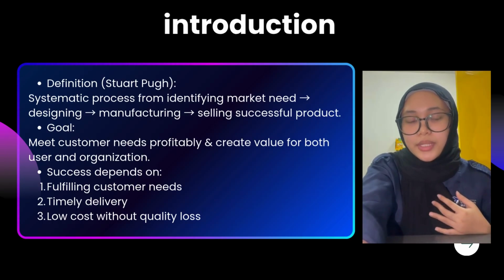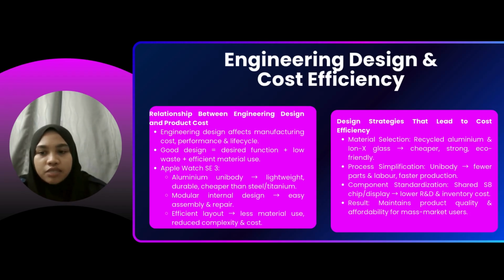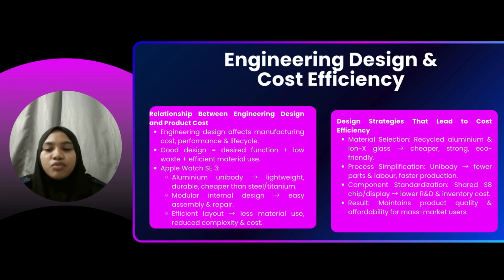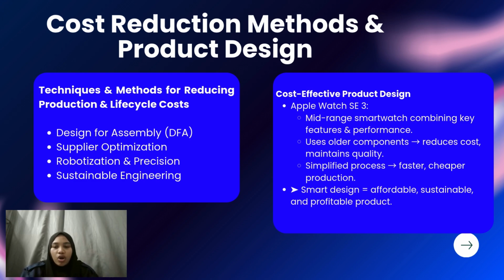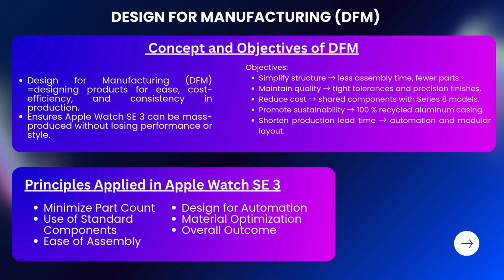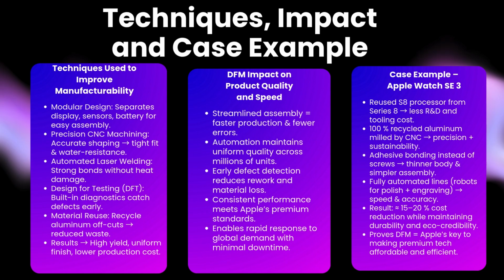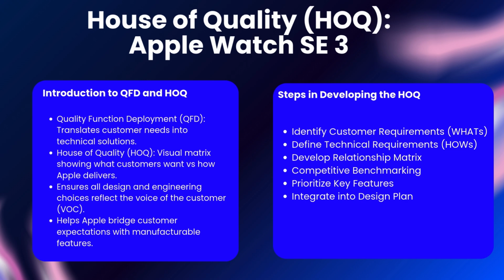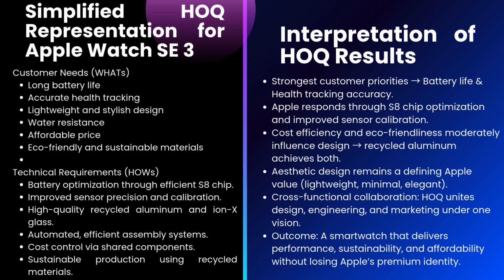SMP 21903 Product Design And Development Video Presentation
APPLE WATCH SE 3